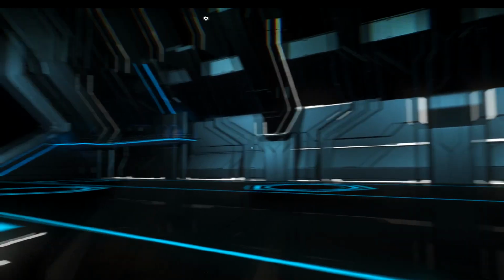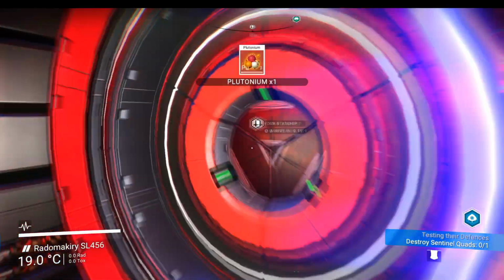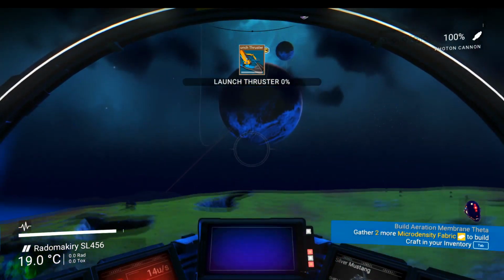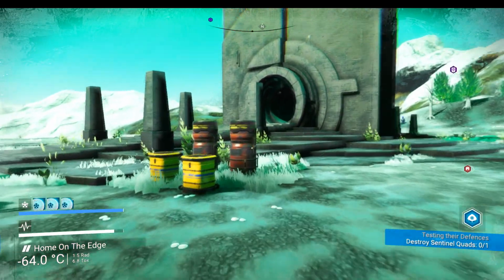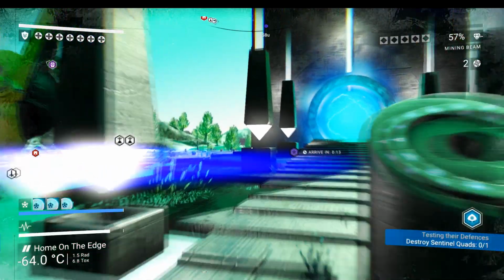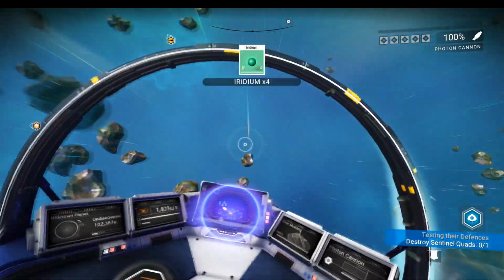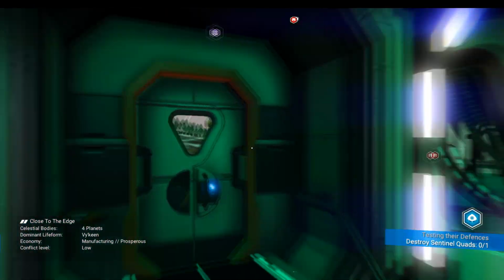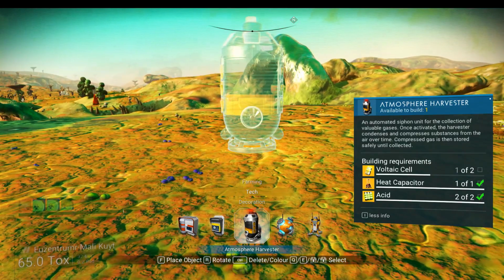Portal Problems :: No Man's Sky Permadeath Gameplay (Atlas Rises): #118